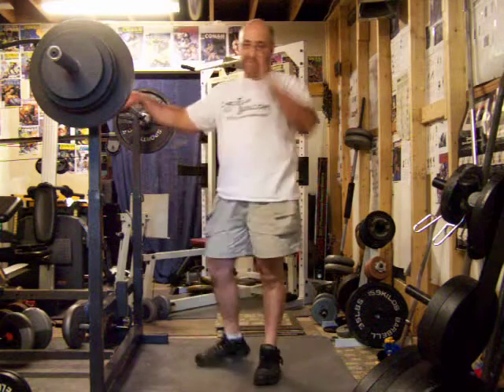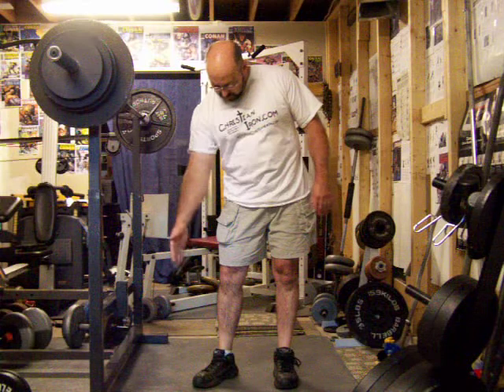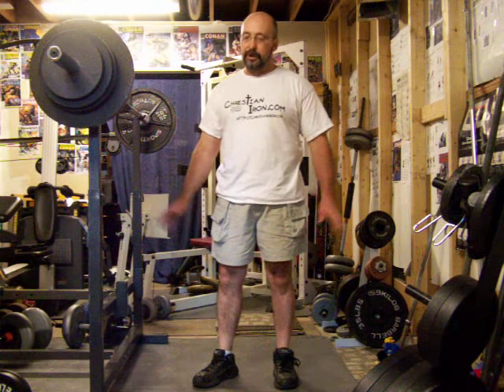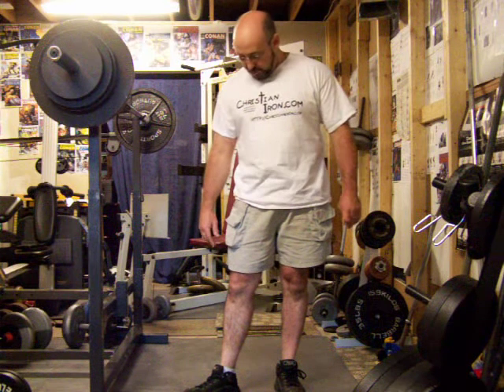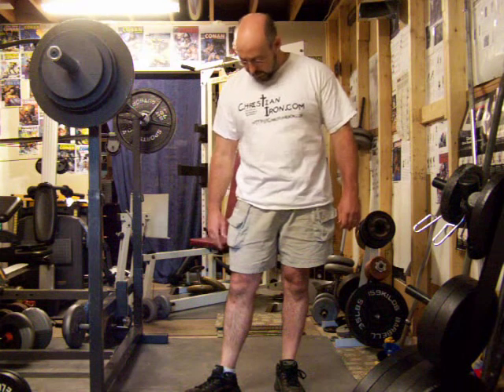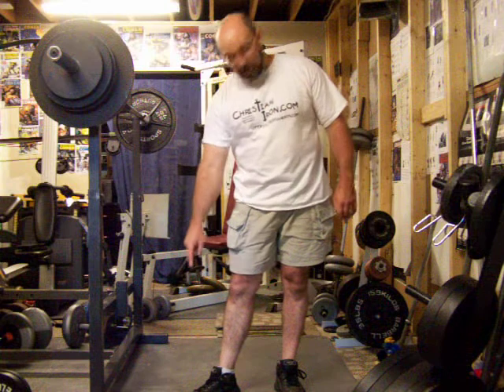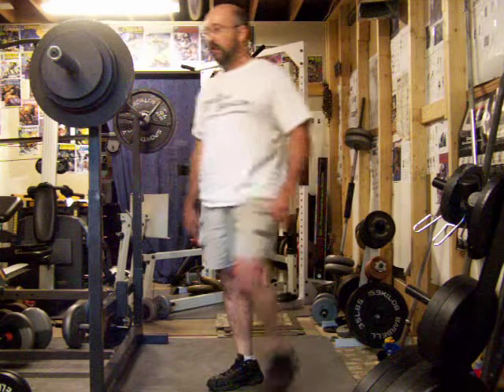Power squat demo clip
Just an instructional short clip to demo a power style squat